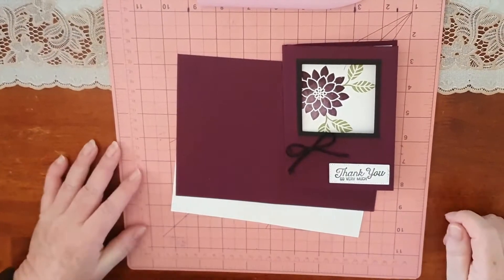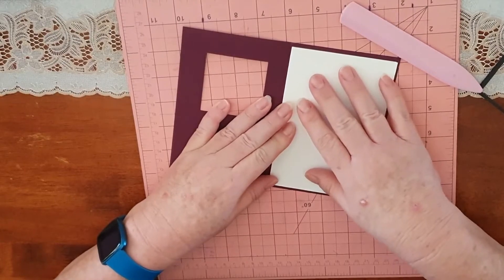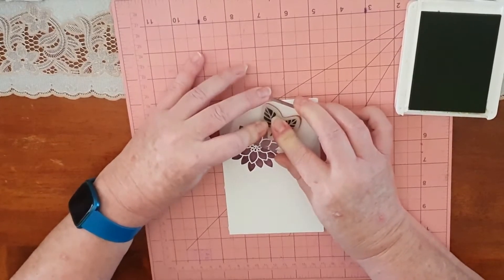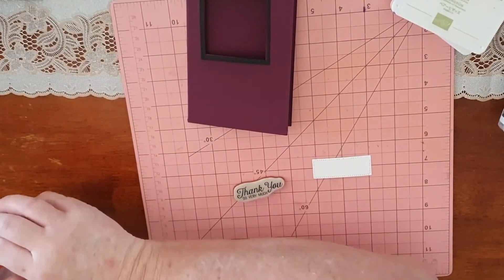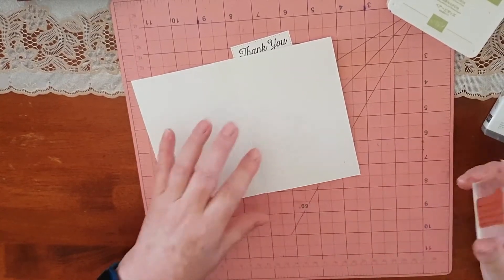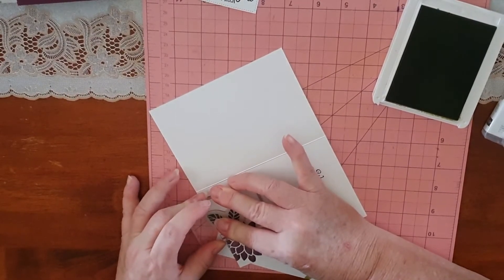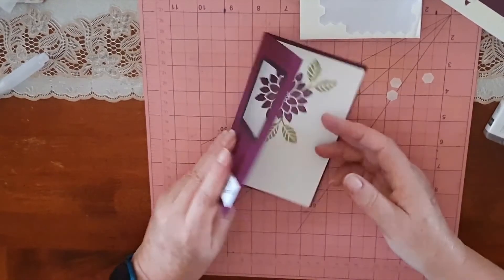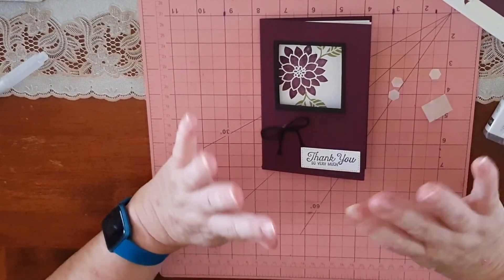Stamping up flourishing phases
I made this card using blackberry bliss cardstock,

Supplies
 Cardstock

Blackberry Bliss-133682

Whisper White-106549

Basic Black-121688

Ink Pads

Blackberry Bliss-147092

Pear Pizzazz-147104

Momento Black-132708

Stamp Set

Flourishing Phrases=151407